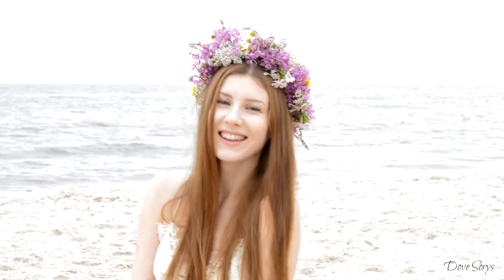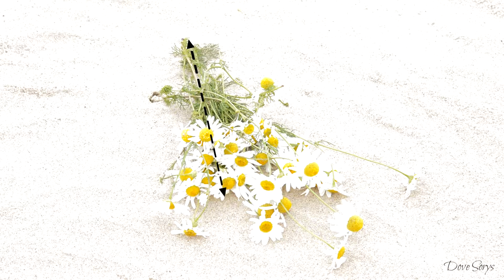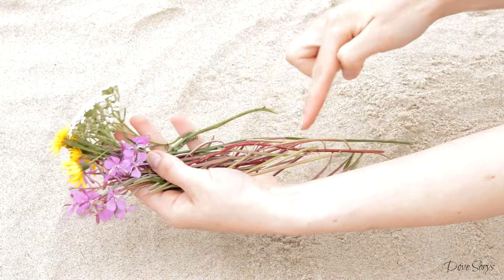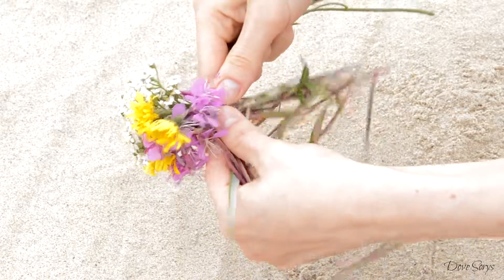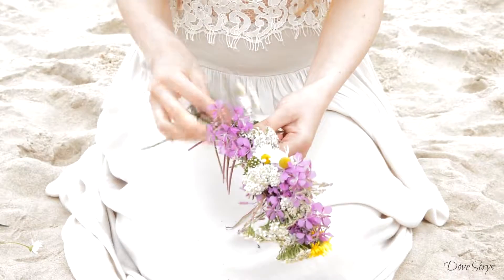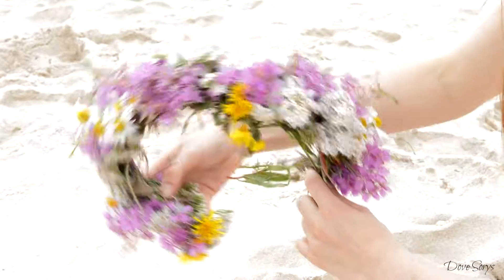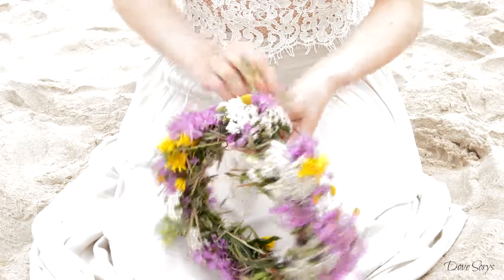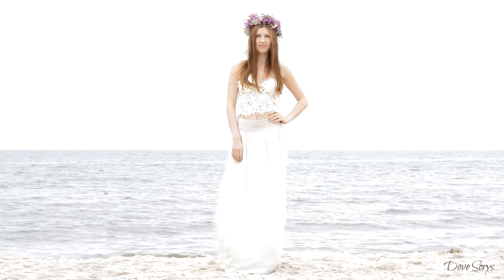DIY REAL FLOWERS CROWN | Quick & Easy | Dove Sorys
Hi everyone!
Have you ever wondered how to make a lovely Fresh Flower Crown? I hope this easy tutorial will help you to create it yourself. Thumbs up if you liked this DIY and don't forget to enjoy the Summer!